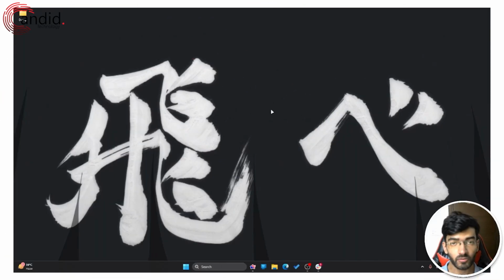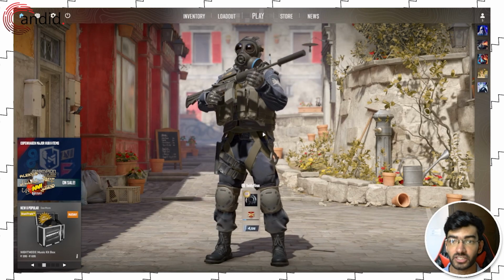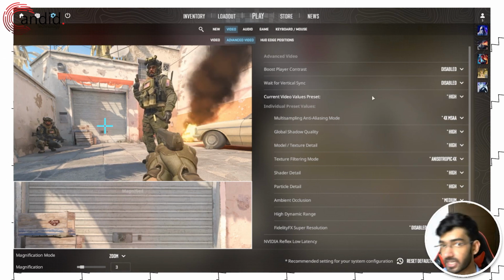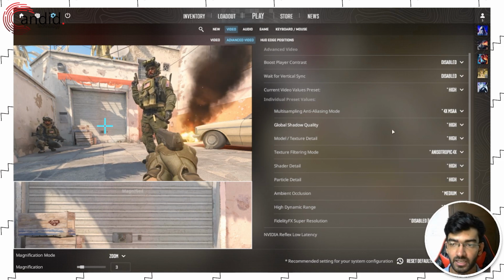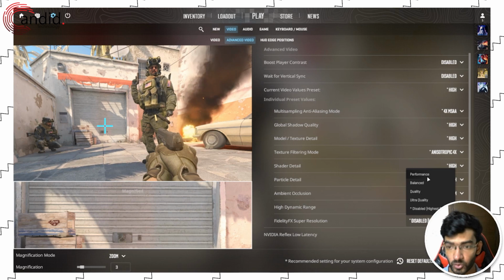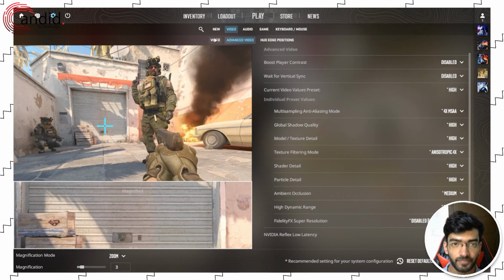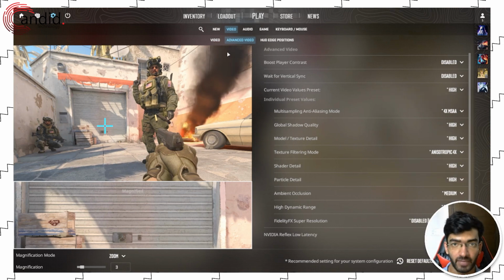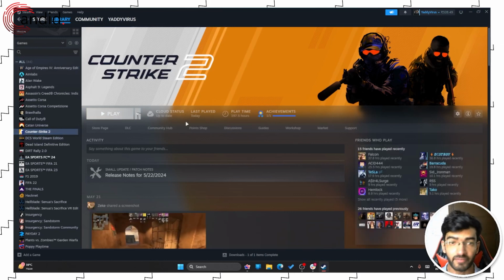How to get more FPS in CS2 (Counter-Strike 2)? | Candid.Technology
If you aren't experiencing the best of fps and your frame rates are dropping too low, we can surely help you out. Here is how to get more FPS in CS2 (Counter-Strike 2) Check out our for more guides and tech explainers, reviews, lists, comparisons and more tech-related stuff.